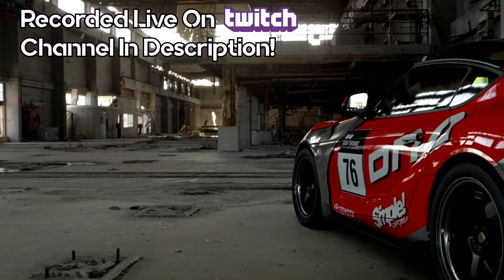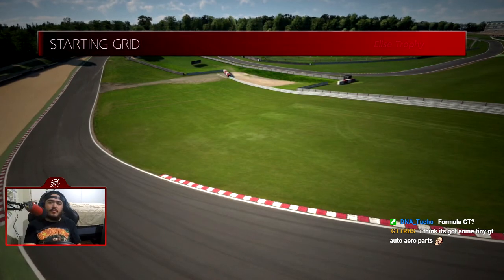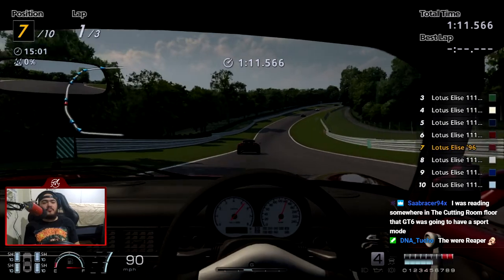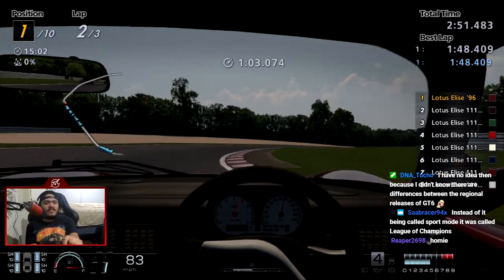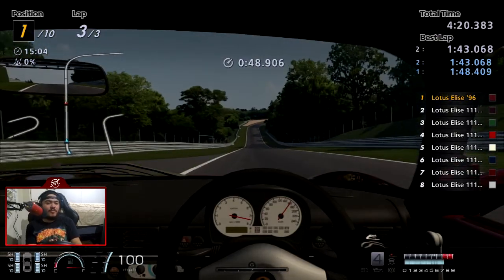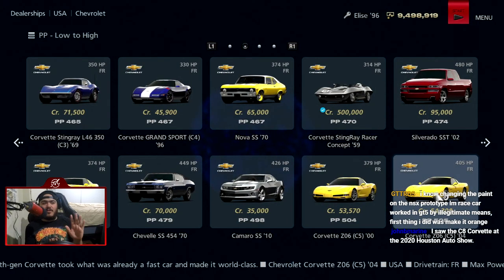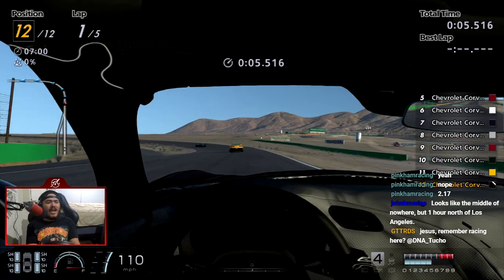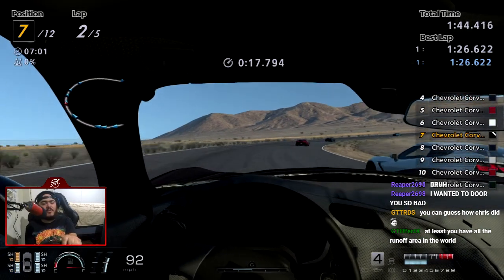Gran Turismo 6 | International B One Make Races | Let's Play Ep. 56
Welcome To Let's Play Gran Turismo 6! This is Part 56/88 and we take a look at the International B One Make Races!

Timestamps of Events:
Intro: 0:05
Race #1 (Elise Trophy): 0:20
Race #2 (Corvette Festival): 8:00